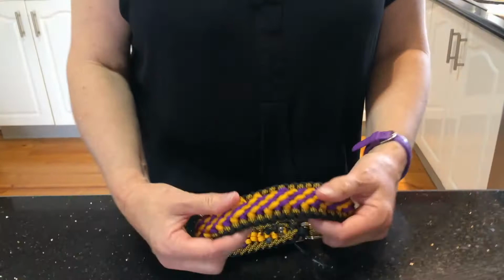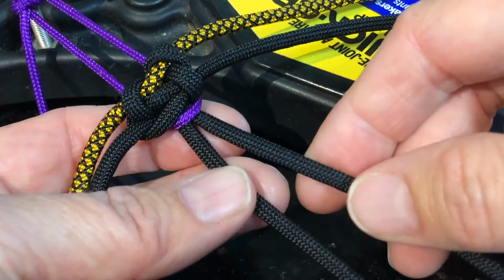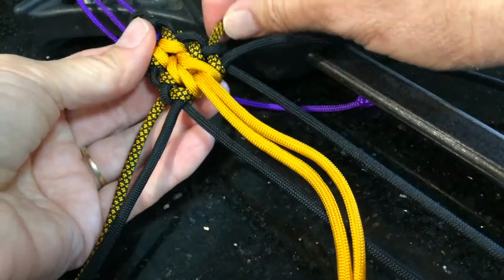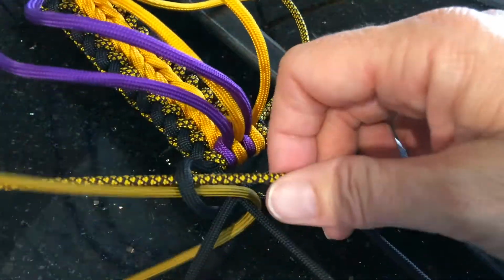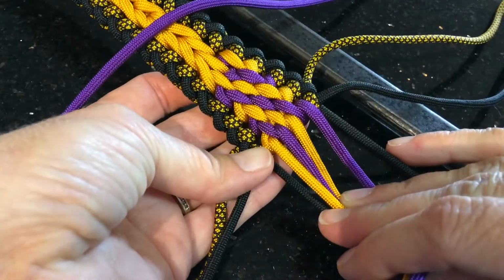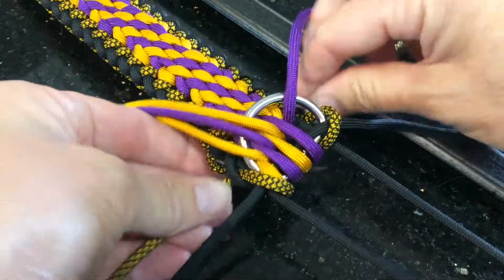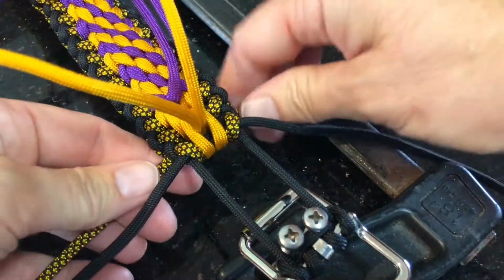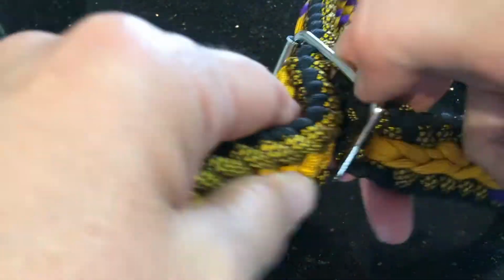Candy stripe modified sanctified semi-adjustable paracord dog collar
How to make modified sanctified candy stripes paracord dog collar.

"D" rings